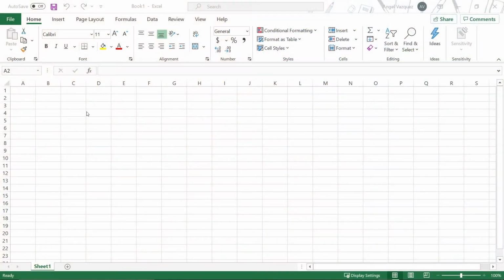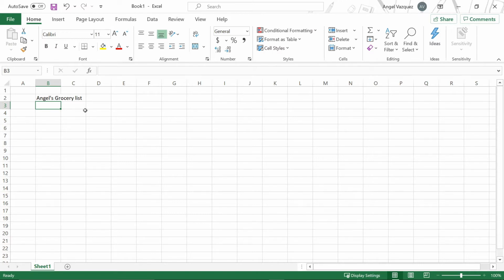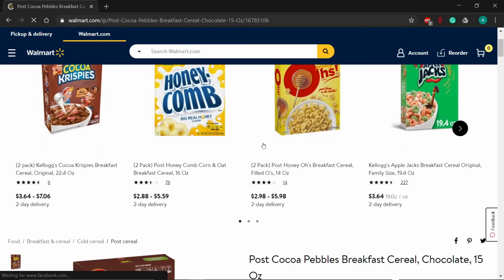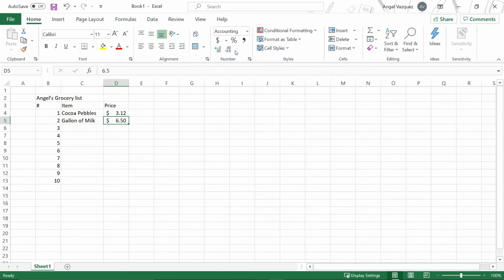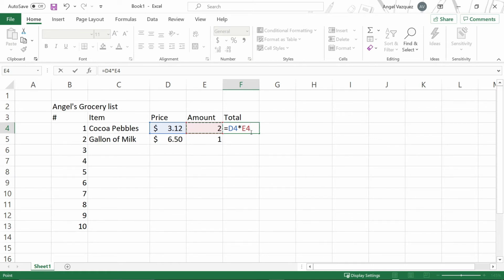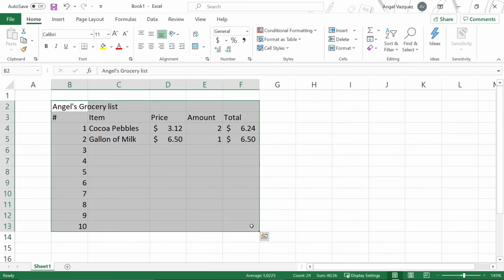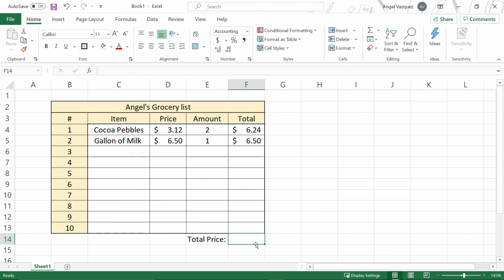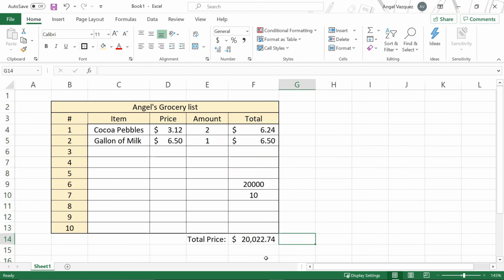Assignment: Grocery list Assignment 4th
Step by step guide for the Excel Grocery List assignment.